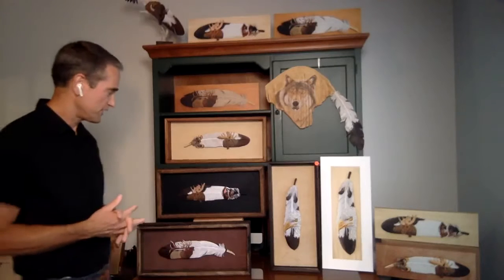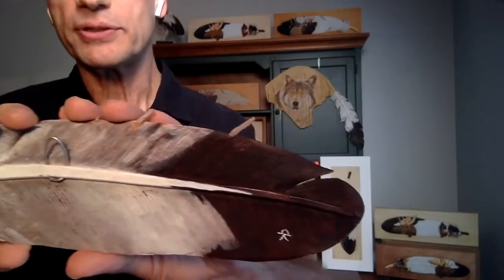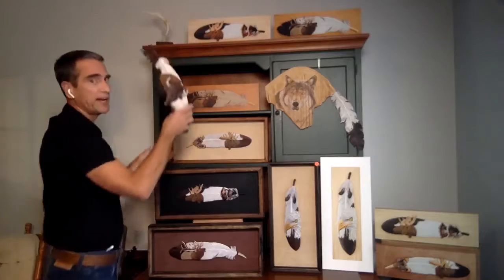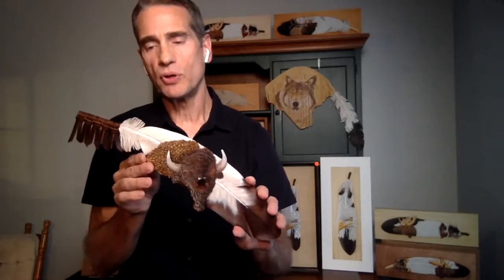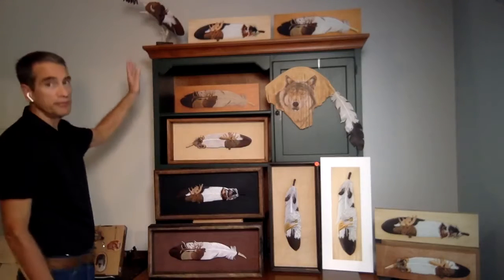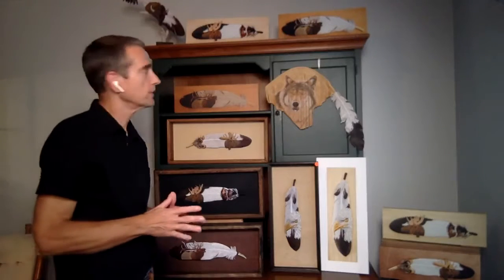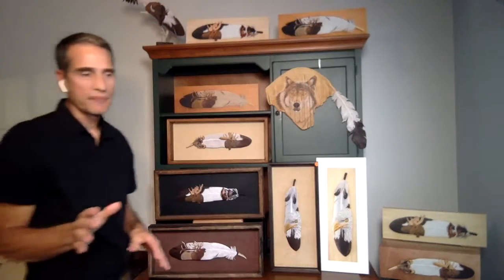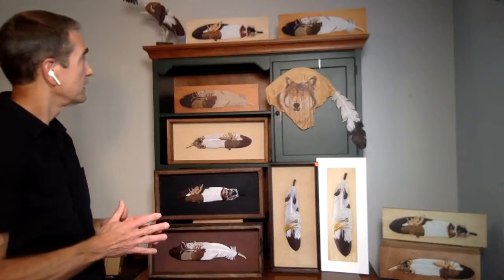Leather Art Show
This Live Leather Art Show is the first step in turning a 39- year hobby into a business. DM me if you are interested in any of these options.